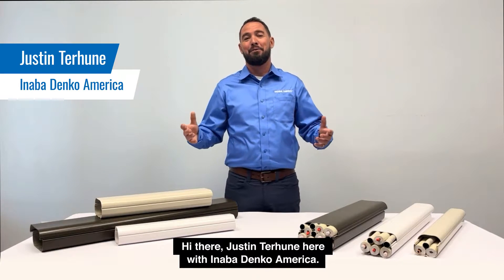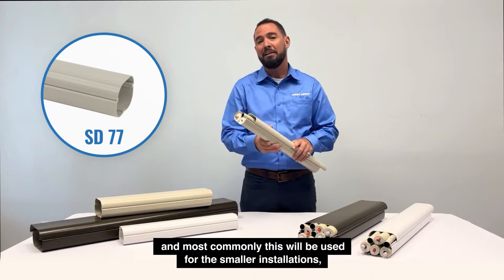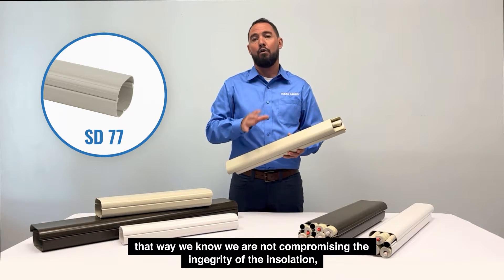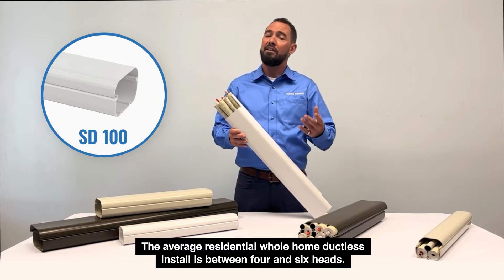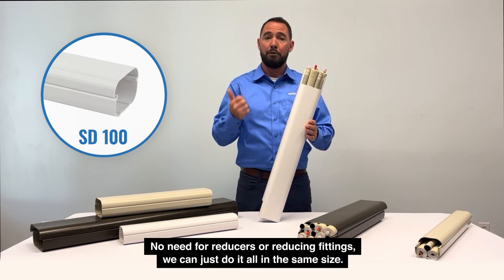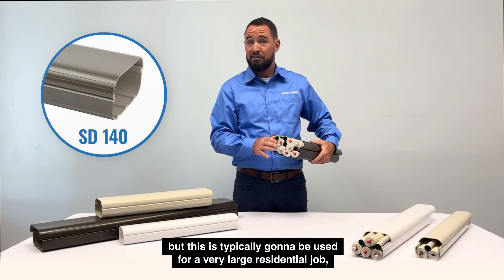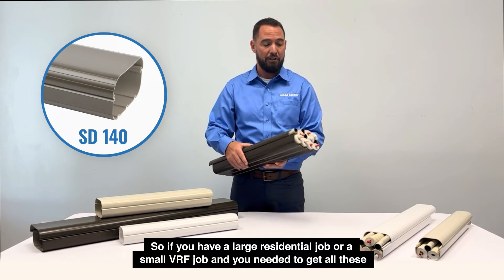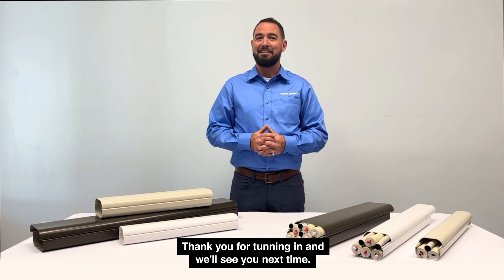Inaba Denko America - Which Size of Line Set Cover Should I use?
Linesets are a very important part of an HVAC installation. However, usually they stay exposed and vulnerable to weather, pests and even vandalism.
Lineset covers are a great way to protect your installation and reduce callbacks.
This video will help you determine which size cover is the right one for each installation.